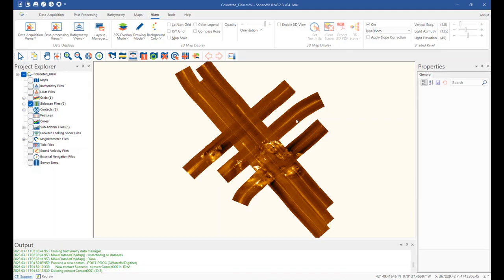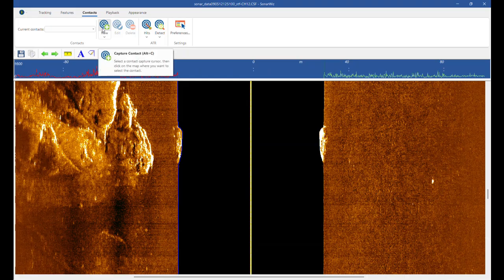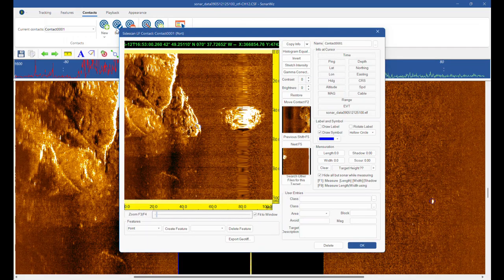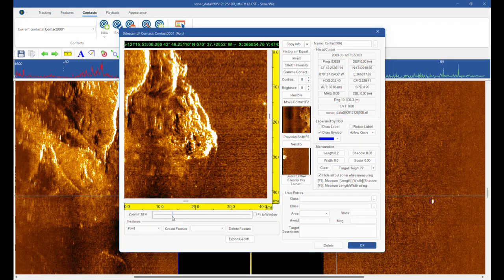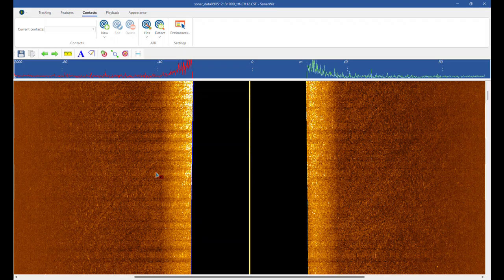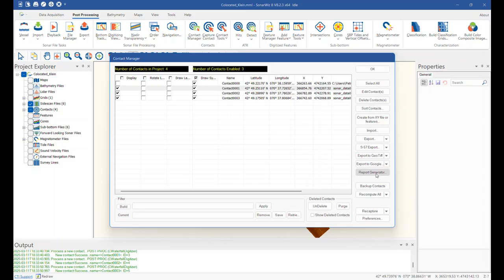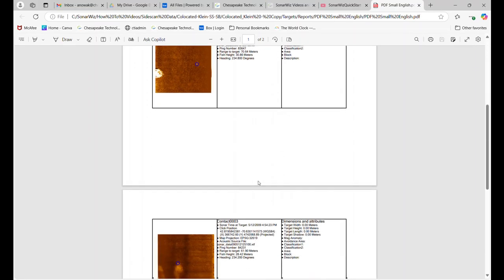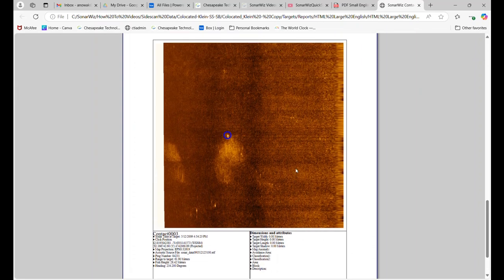Quick Start 6: Picking Contacts